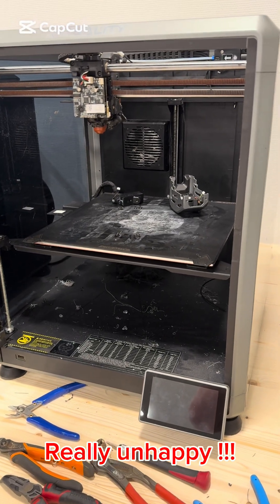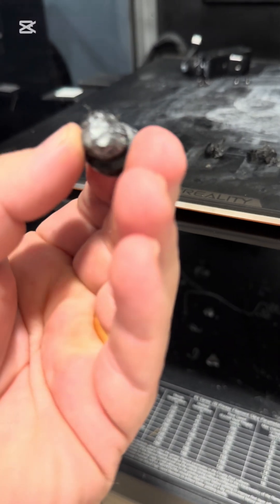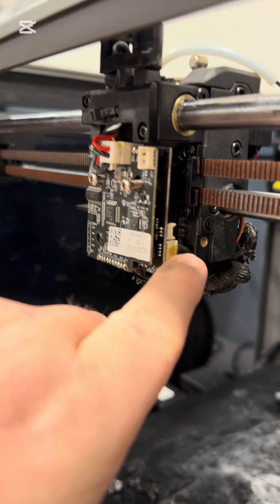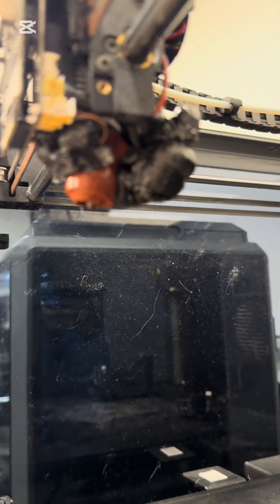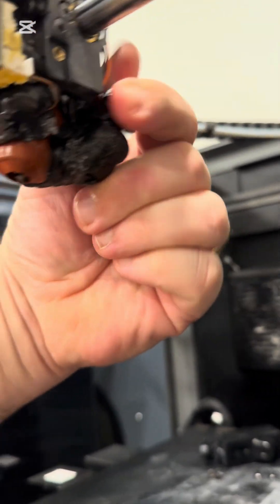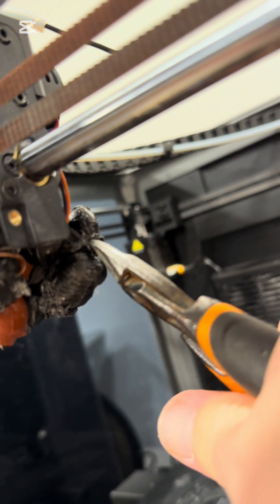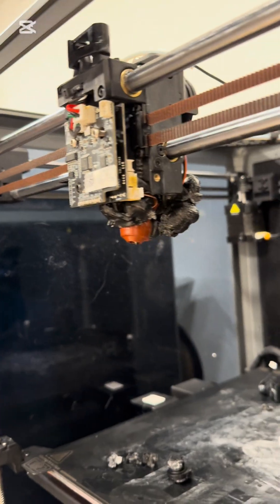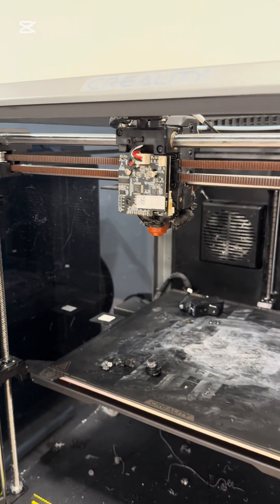Completely failed 3D printer Creality K1 max it’s a total crash 💥